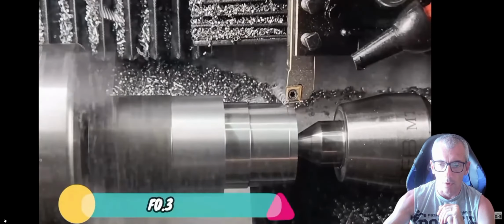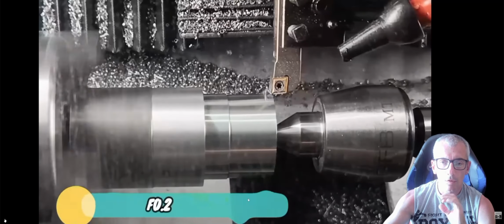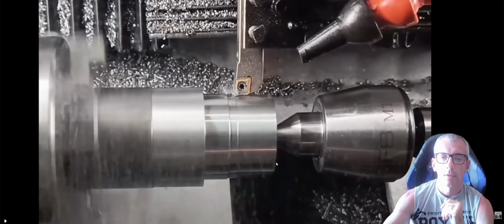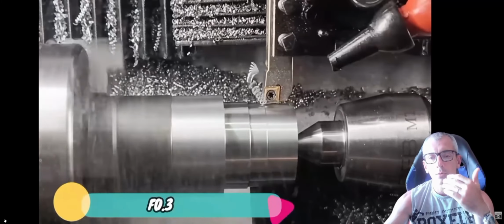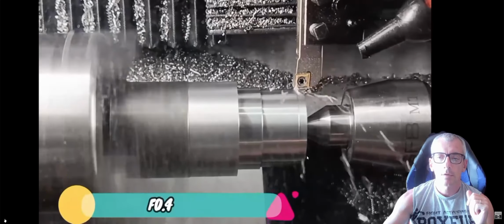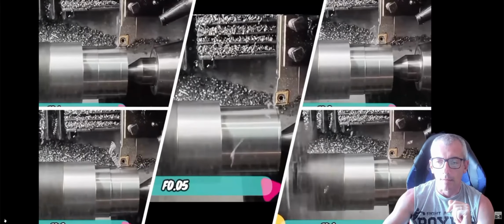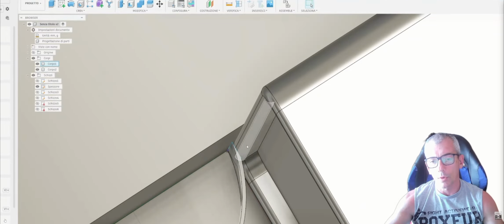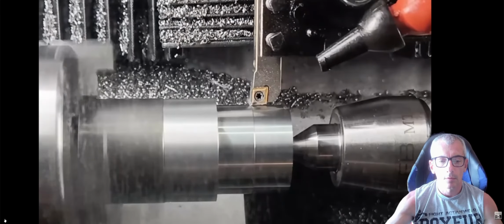Turning, chip behavior in relation to feed.